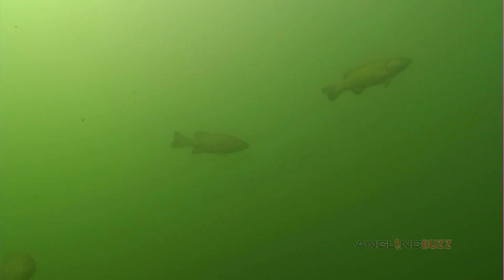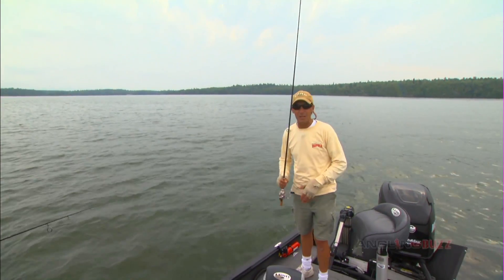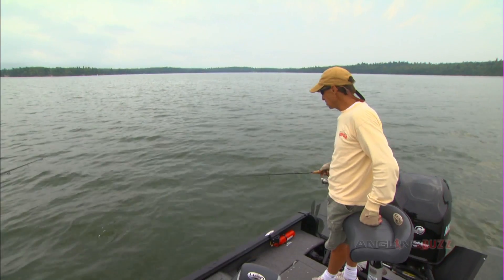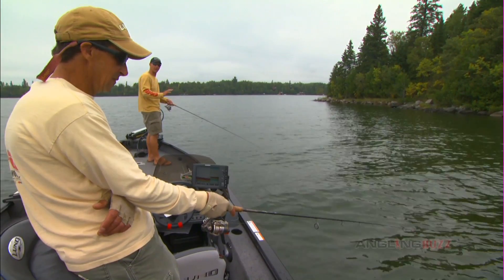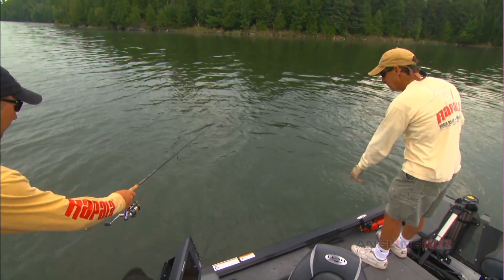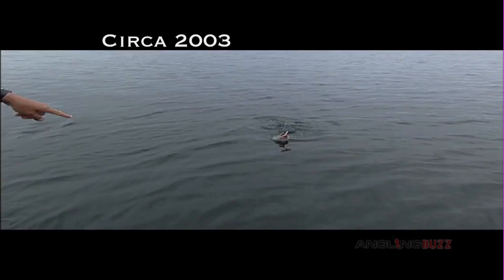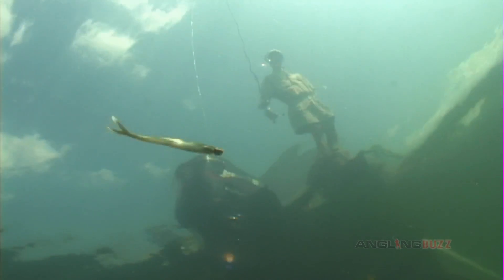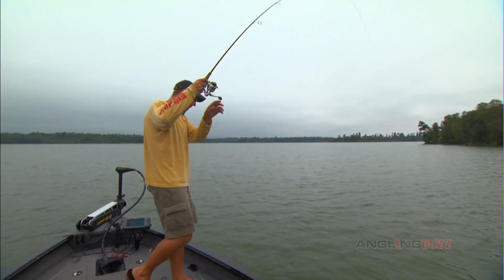Jigging Subtle Softbaits for Suspended Smallmouth Bass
Smallmouth bass in clear-water lakes often feed on suspended baitfish. Vertically jigging subtle softbaits well off bottom triggers smallmouths to rise up and snatch an easy meal.